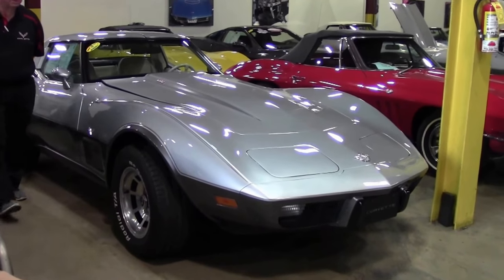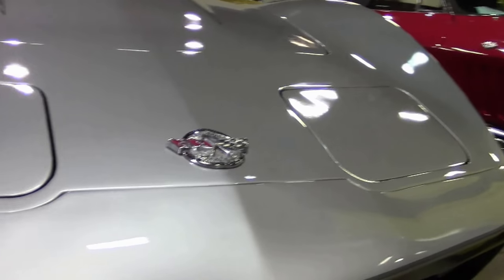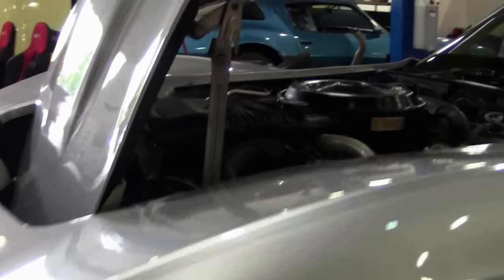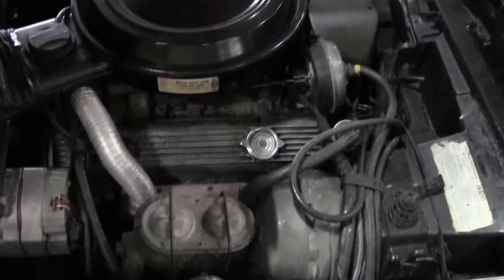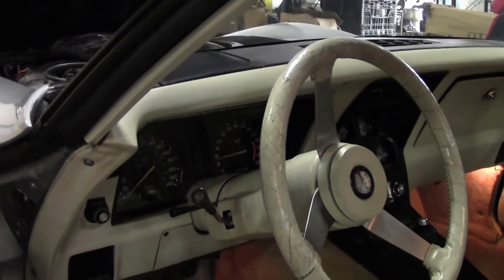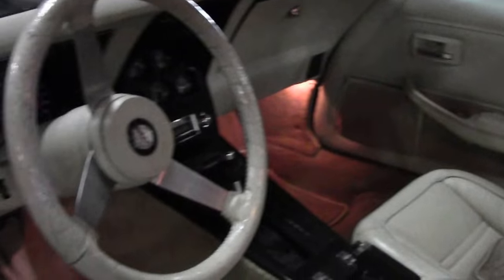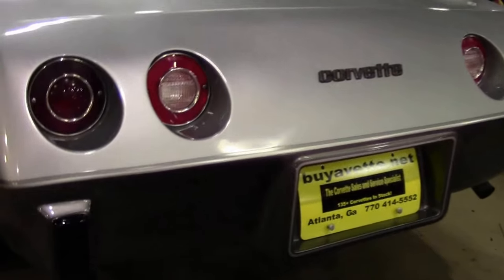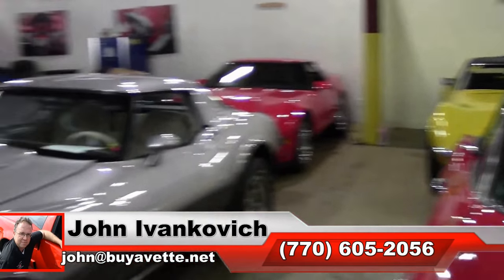1978 Corvette Silver Anniversary L82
1978 Corvette Silver Anniversary L82 For Sale

Code correct Silver Anniversary exterior, code correct Oyster leather interior. Numbers matching 220hp 350ci L82 engine, automatic transmission, posi rear-end. Features include air conditioning, tilt-n-tele, power steering, power brakes, power windows, AM/FM stereo, rear defrost, slotted aluminum wheels, cargo shade, sport mirrors. Originally assembled on December 21, 1977, this 1978 Corvette Silver Anniversary comes with some nice options, and looks great from the outside. This car's paint appears to be newer, and is vg with a great shine. With the exception of the windshield, all exterior glass in this car shows a correct date code. Weatherstripping is vg, as are the tallights, and exterior door handles. Slotted aluminum wheels are in good condition, and BF Goodrich Radial T/A raised white letter tires show an average of 9/32nds tread depth remaining. The interior of this 1978 Corvette Silver Anniversary shows good condition door panels and GM seatbelts. A digital AM/FM radio has taken the place of the factory AM/FM radio, which is also included. The numbers matching engine in this car shows original casting date December 8, 1977, and final assembly date December 13, 1977. Correct air cleaner, carburetor, intake manifold, ignition shielding, and a/c compressor are all in place.